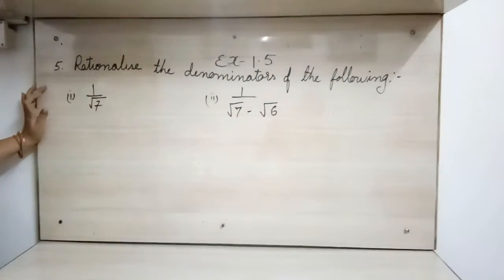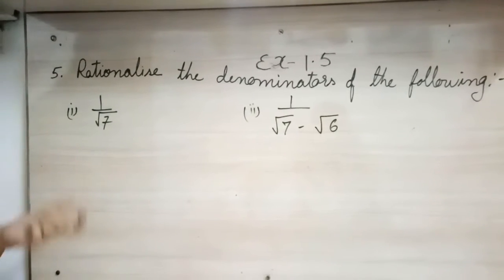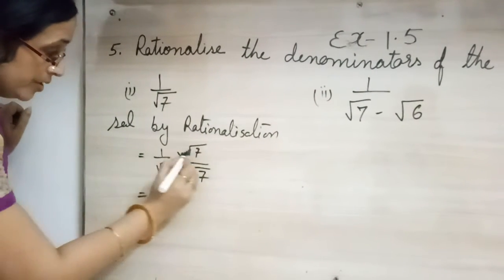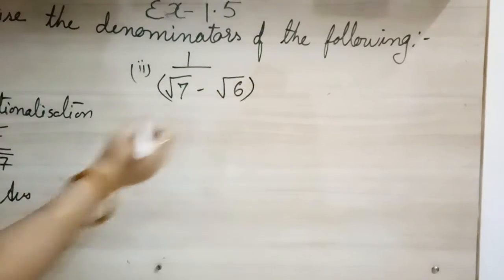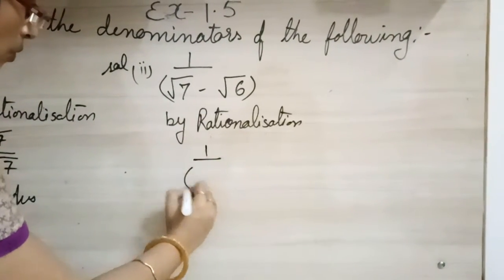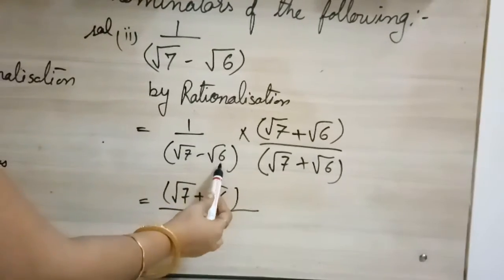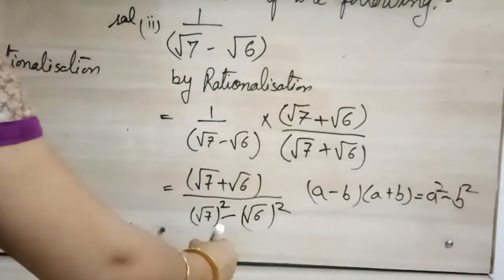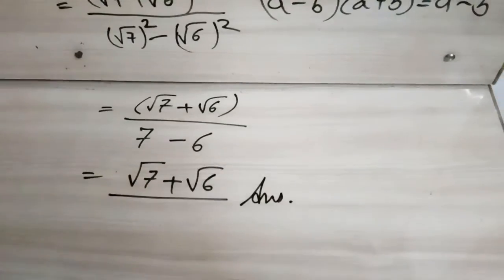class9 Ex 1.5 Q5 (NCERT)